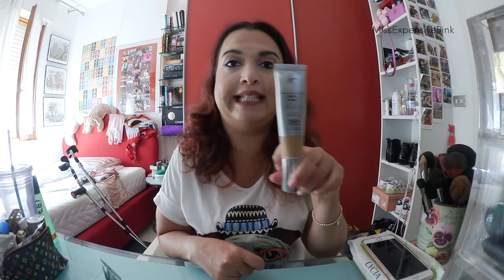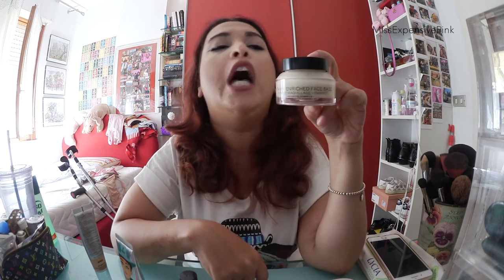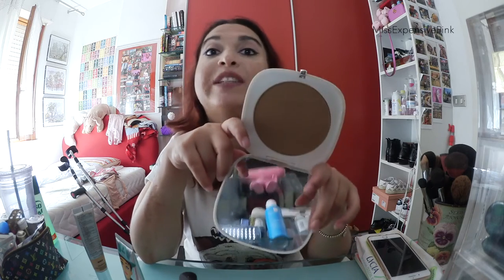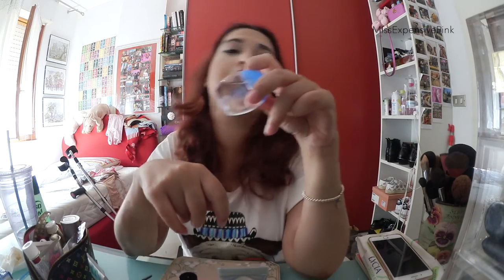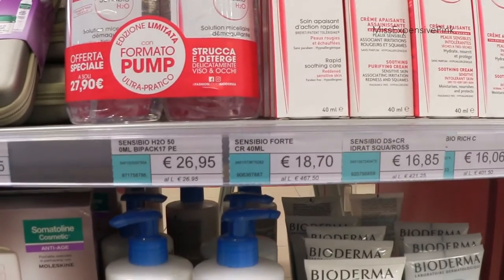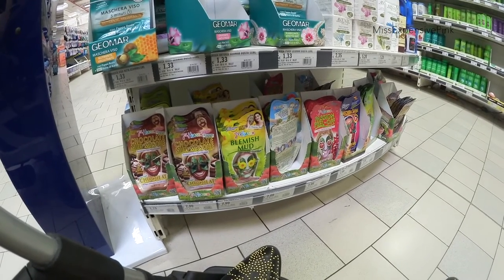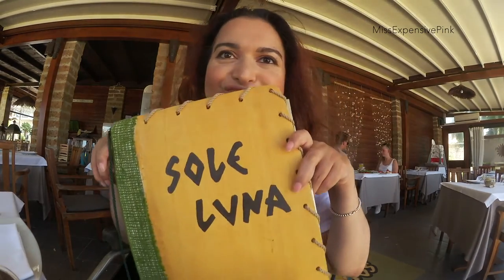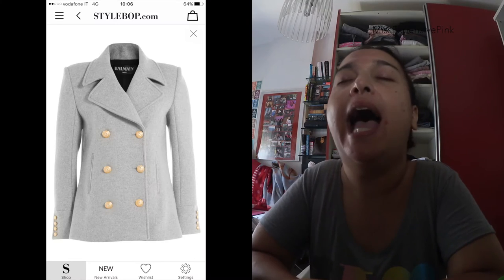❤ VLOG#20: BUYING A BALMAIN COAT IN THE SUMMERTIME?!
Join me on Snapchat: misslaradl

Music and Sound Effects: Audio content from iMovie.